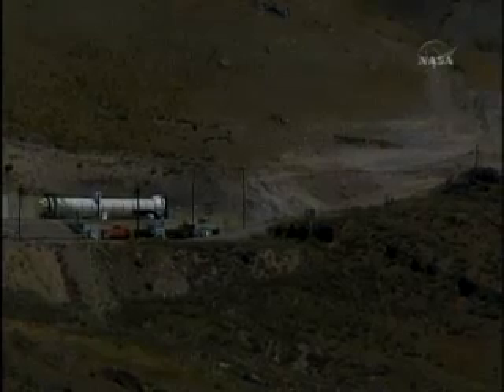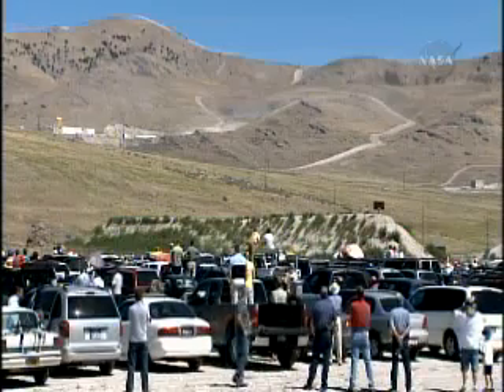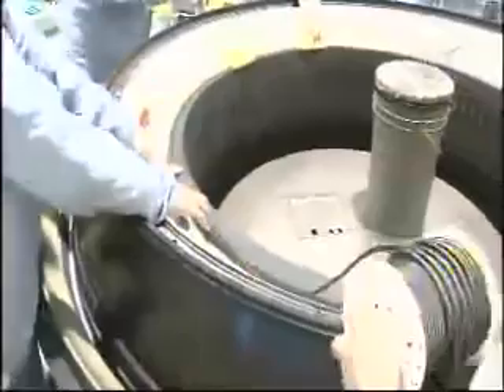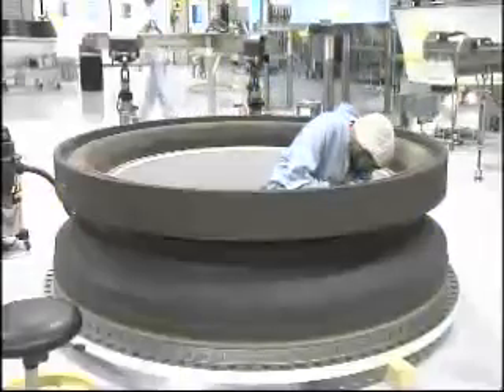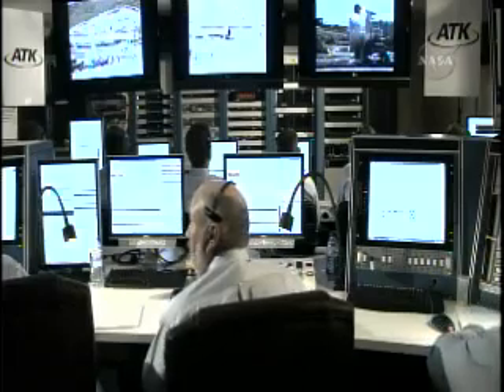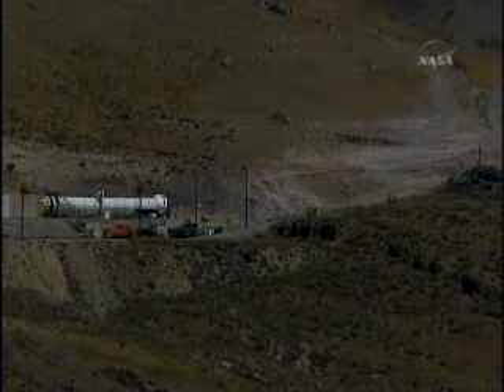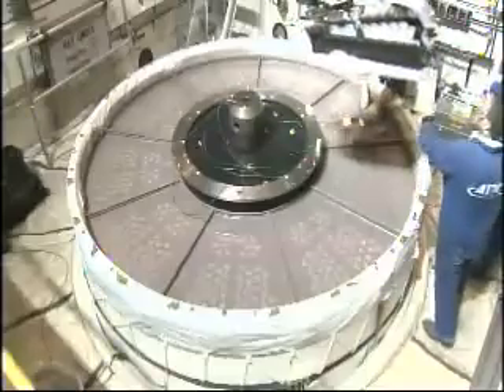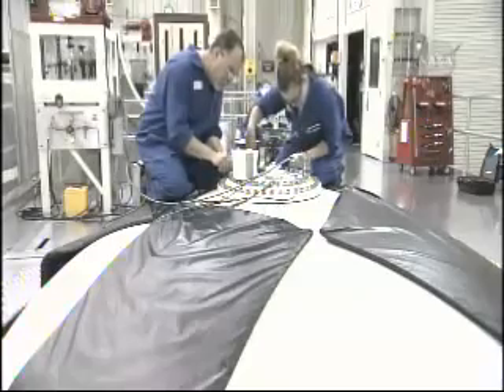Ares 1 First Stage DM-1 Test Failure During Countdown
At 1:07 you can hear they say ''Failure at 20 sec hold''. The commentator doesn't say anything about it but you can hear it in the background.